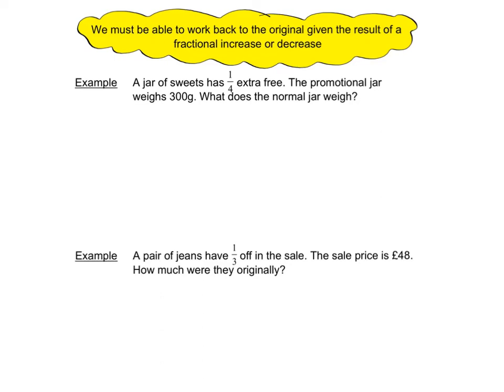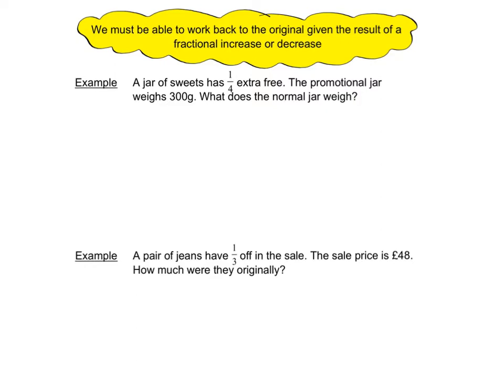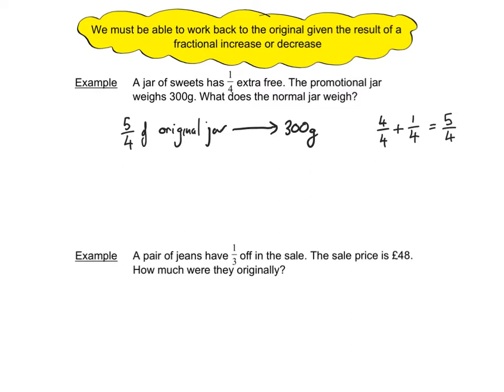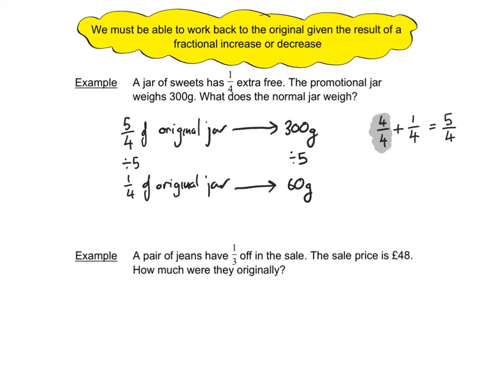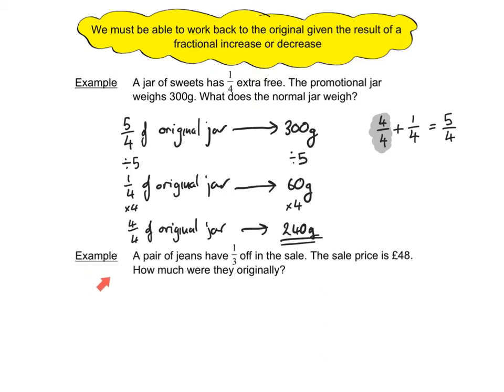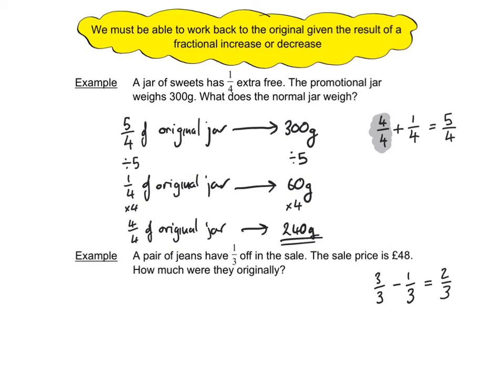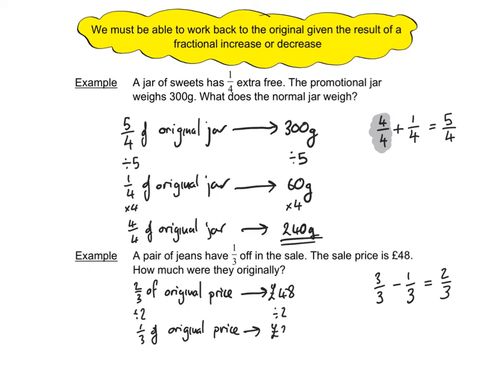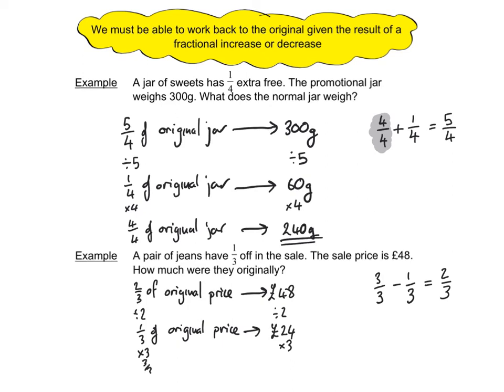N5 Fractions - Reversing a Fractional Change